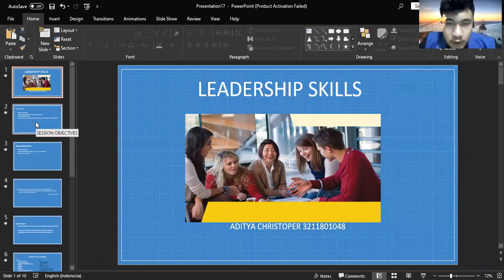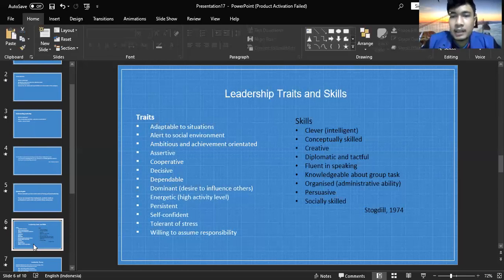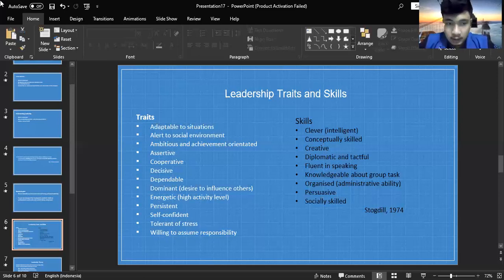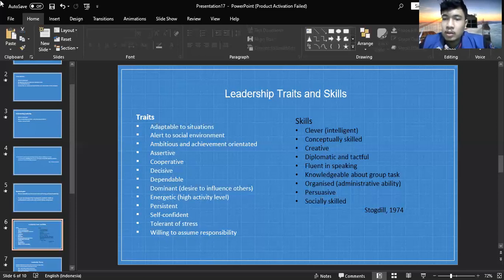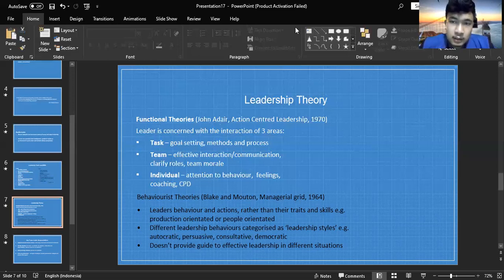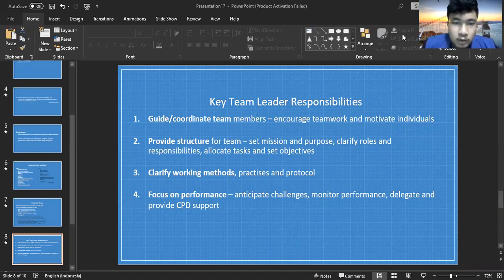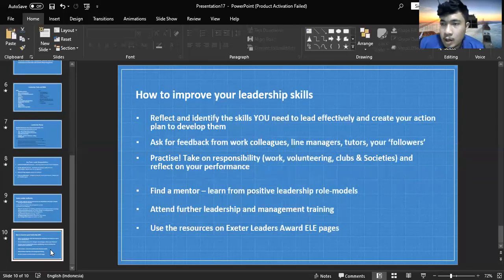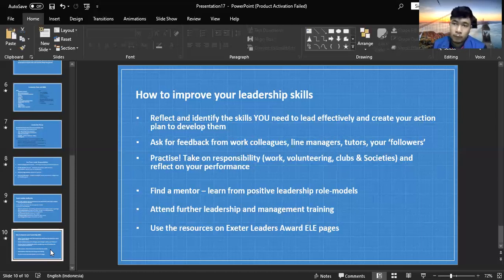ENGLISH PRESENTATION ABOUT LEADERSHIP SKILLS (ADITYA CHRISTOPER SEMBIRING 3211801048)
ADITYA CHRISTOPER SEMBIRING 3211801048